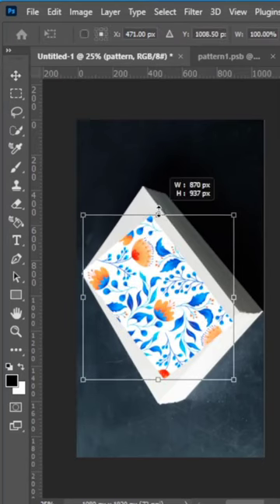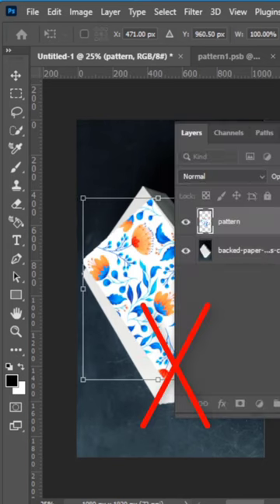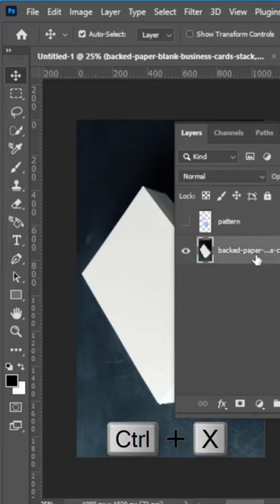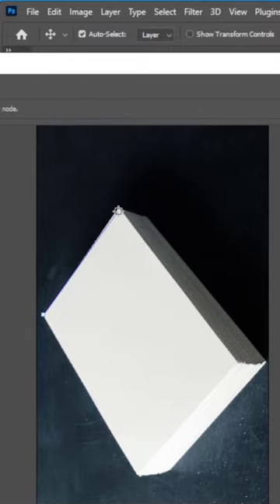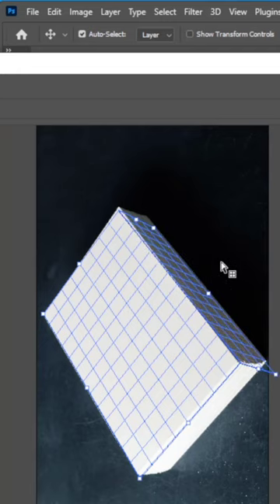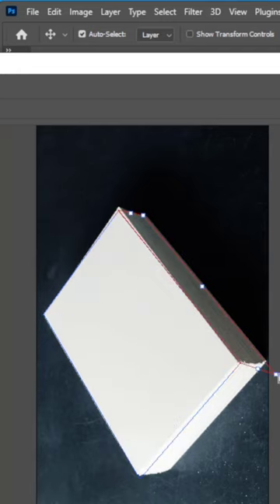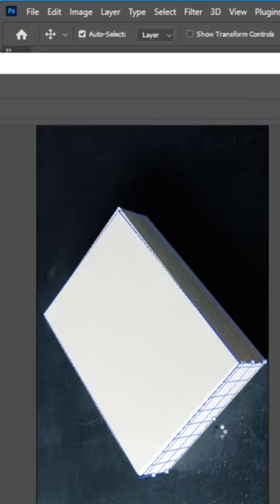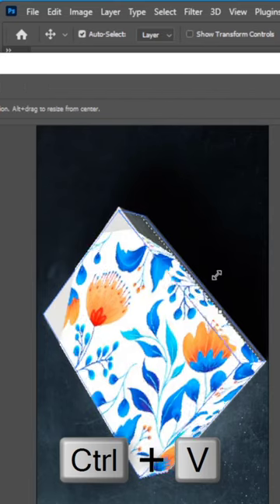Best way to pit design on a box in Photoshop